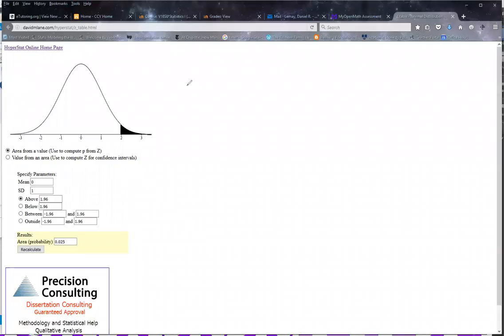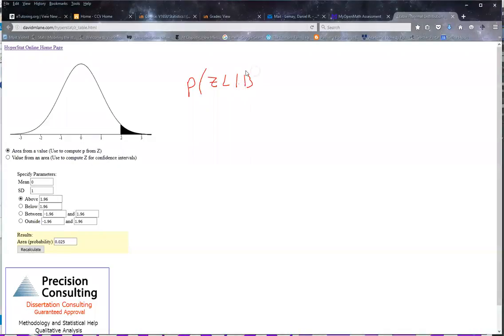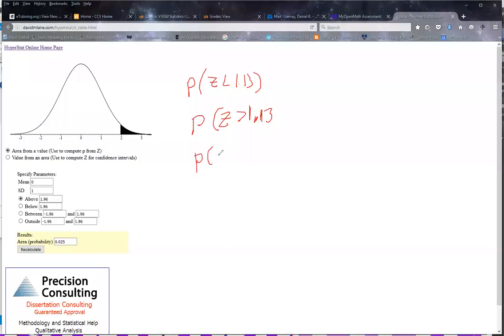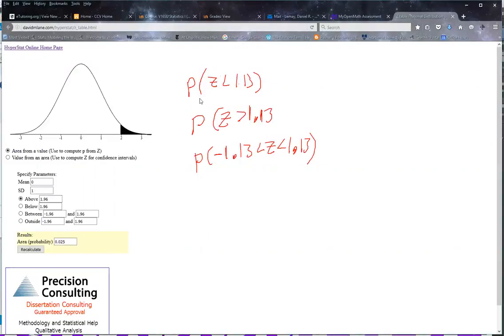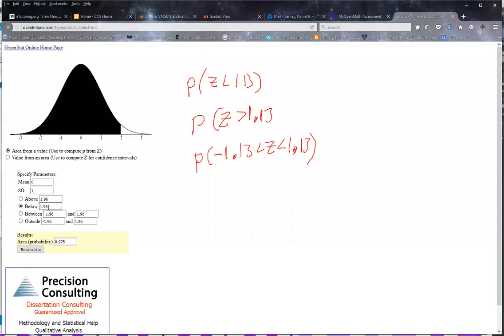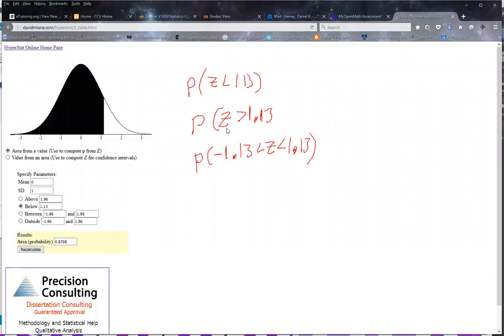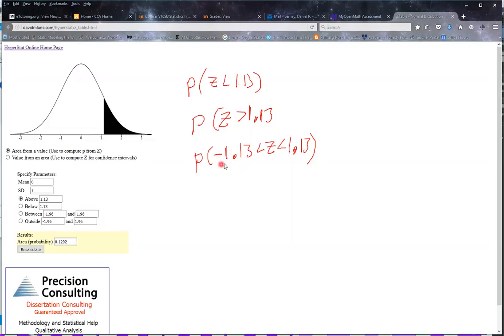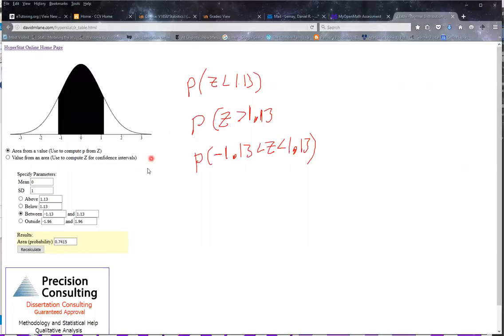Using the David Lane Normal Curve Calculator for NormalCDF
Another way to solve Normal Probability Problems